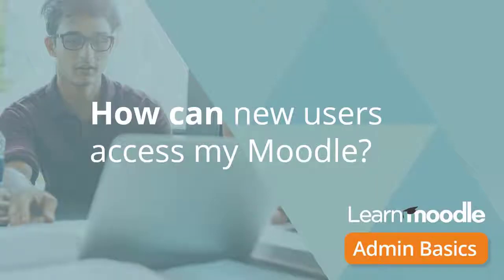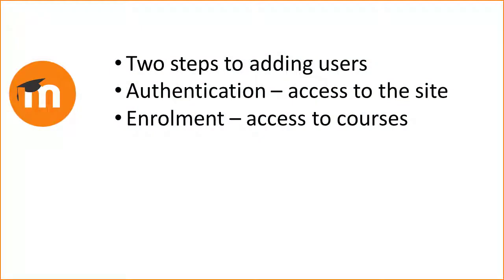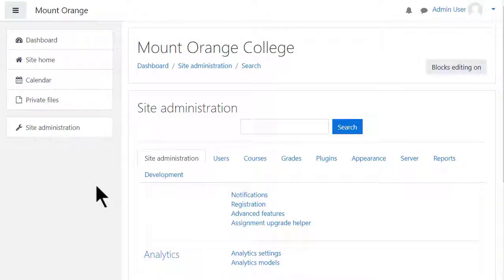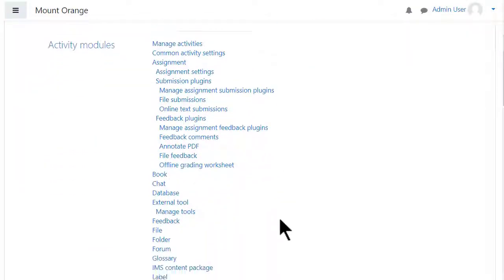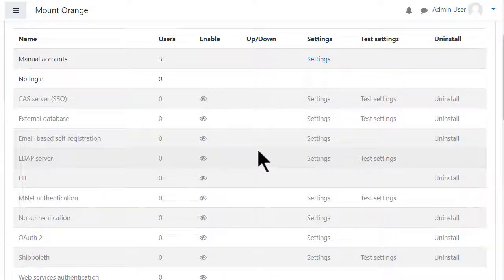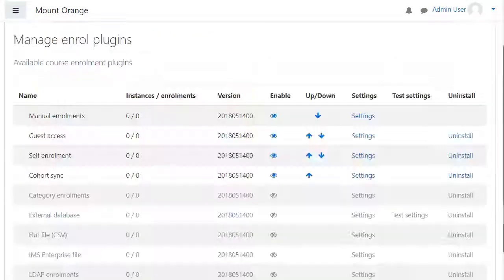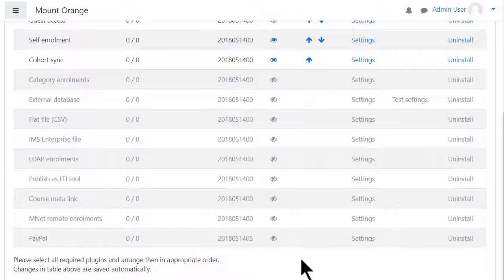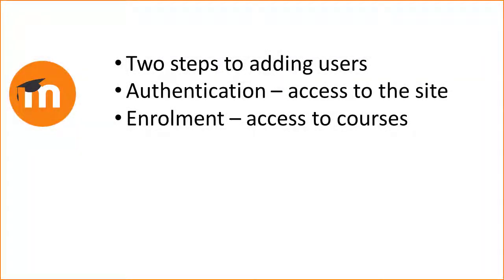Add new users Admin Basics